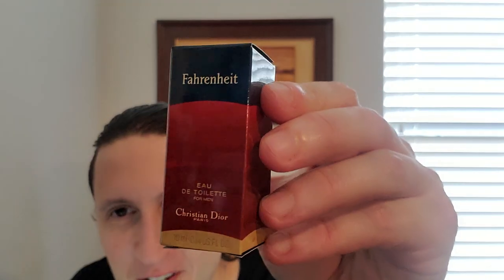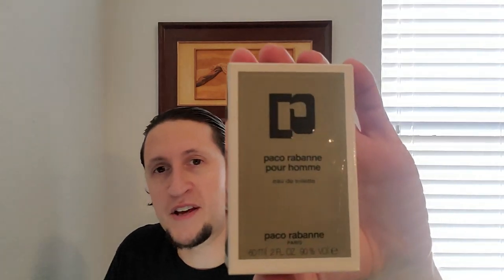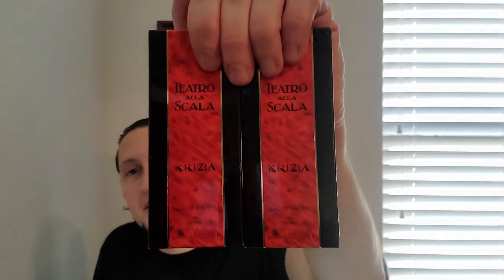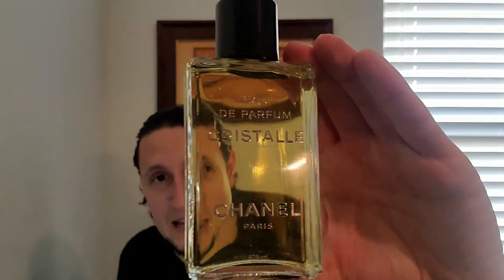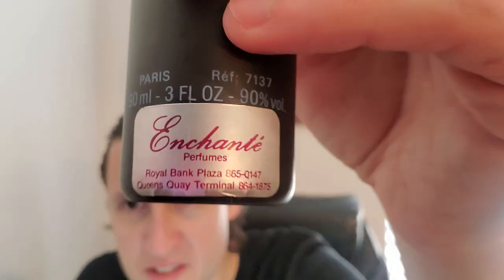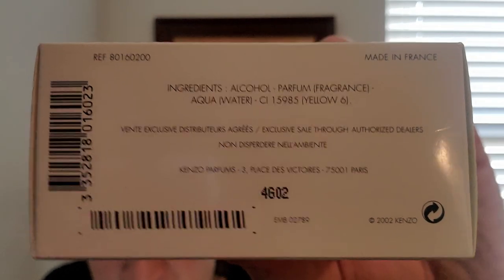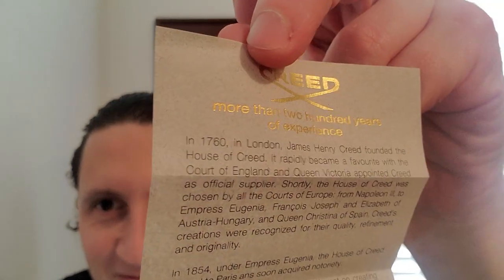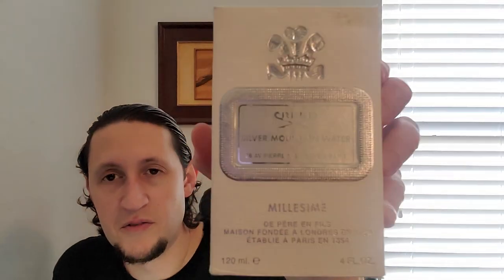Vintage Fragrance HAUL from EnchantePerfumes!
This video spotlights the haul from enchanteperfumes.com
Thank you Anooj!

Dior Fahrenheit
Chanel N⁰ 22 EDT
Chanel N⁰ 19 EDT
Chanel Cristalle EDP
Paco Rabanne Pour Homme
Jacques Bogart Signature
Krizia Teatro Alla Scala
Léonard Pour Homme
Roccobarocco EDT Pour Homme
Jacomo de Jacomo
YSL kouros (Charles of the Ritz)
Gucci Nobile
Kenzo Jungle EDP
Ysatis de Givenchy
Creed Vanisia
Creed Silver Mountain Water